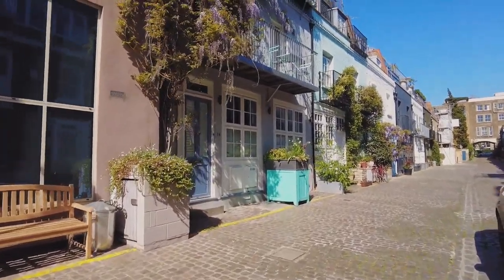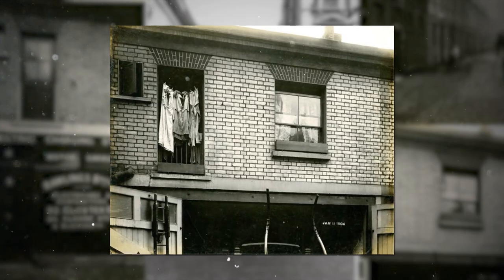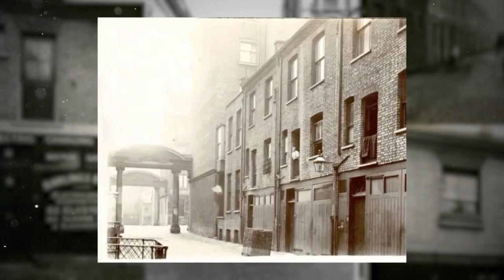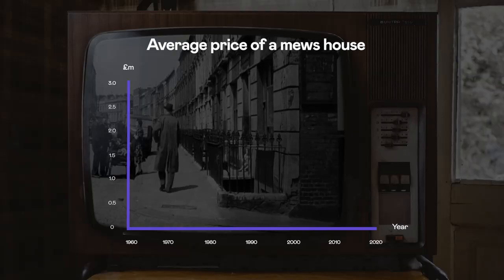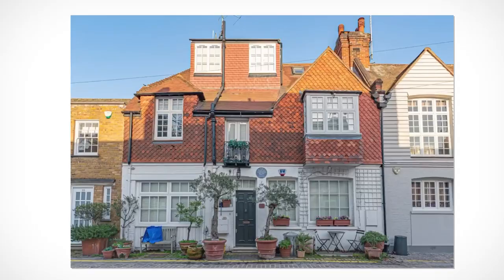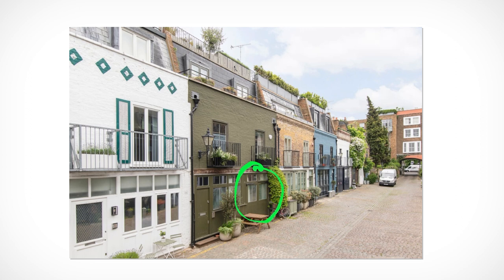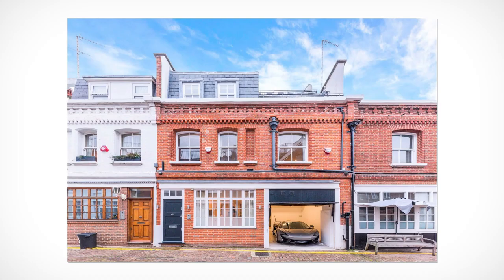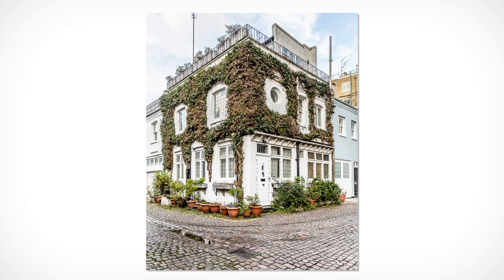The surprising history behind London's mew houses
Why are mews houses so short yet so pricey? Is it really just about the location or is it a London status symbol? What is the history of Mews?

We dug deep into the city's archives (and films/tv!) to rediscover all things mews with our lovely architect Oli.

Special thanks to:
Lurot Brand
Preserving DC Stables
Royal Borough of Kensington and Chelsea Library